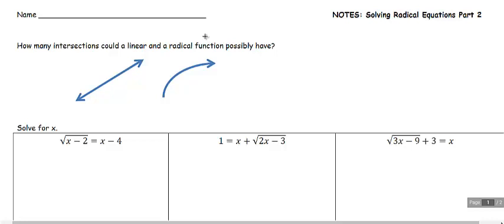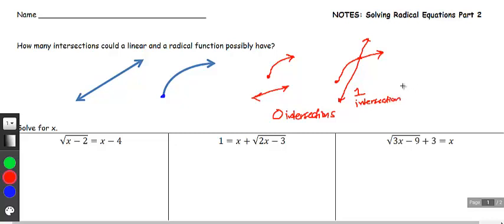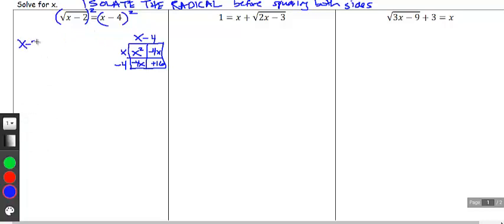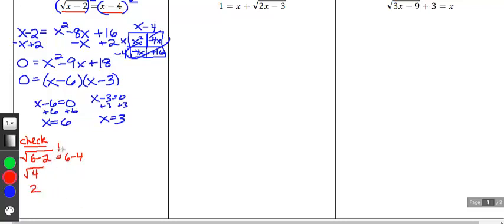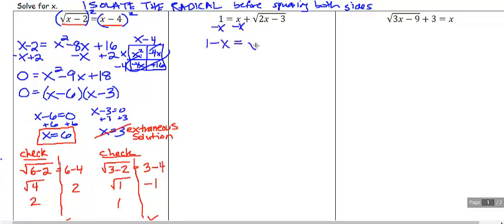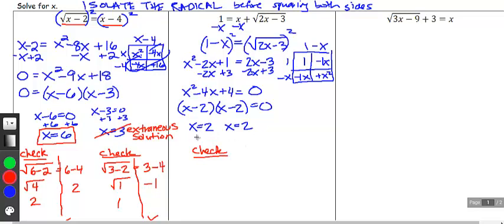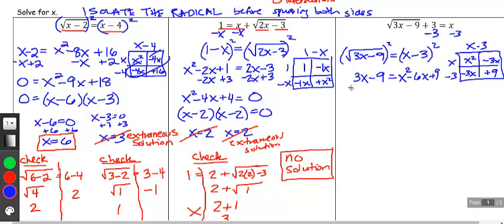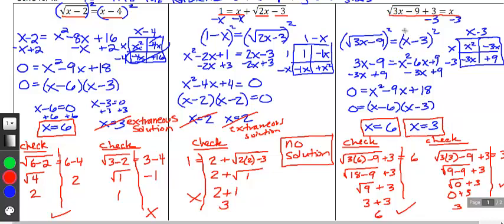Solving Radical Equations Part 2